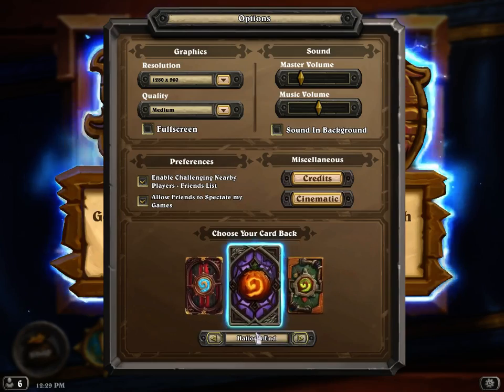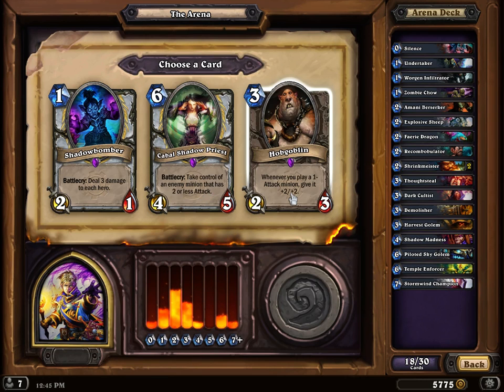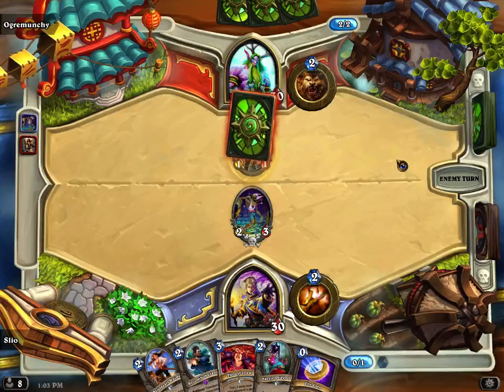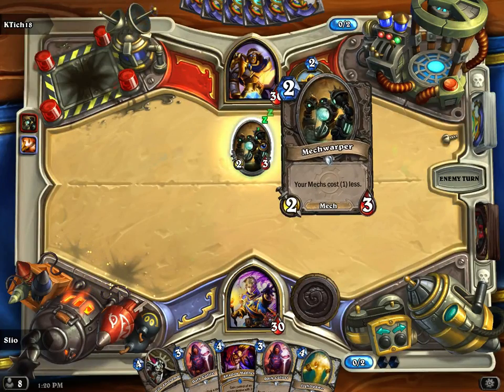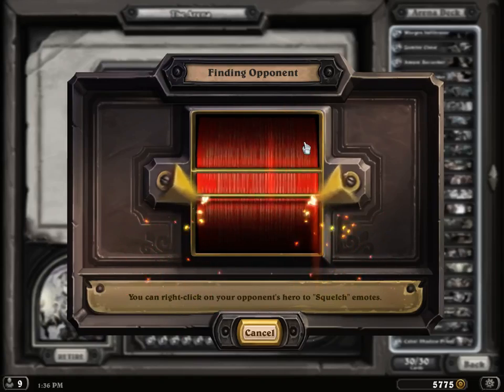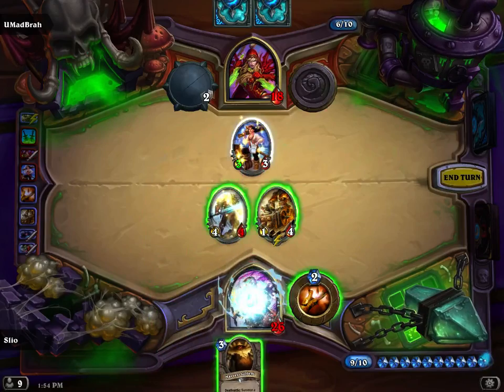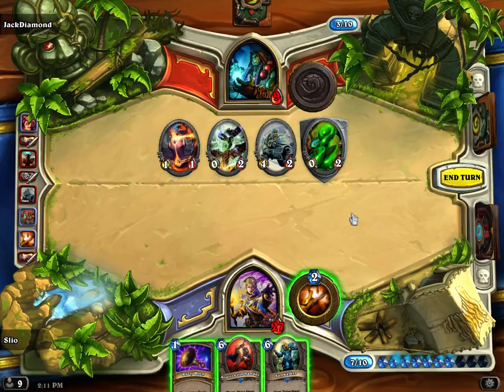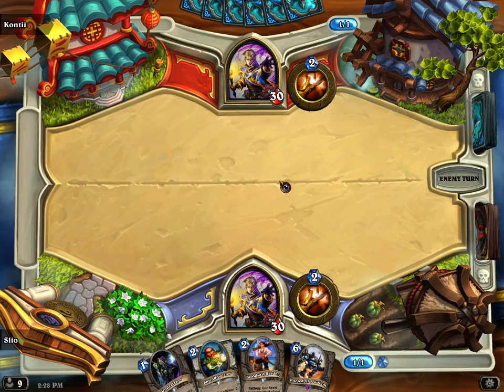[Archive Hearthstone 21] Hearthstone: Ghouls and Ghosts - 1 / 2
Special Guest Kaz
My first Arena with Gnomes vs Goblins, we go mad with theft.